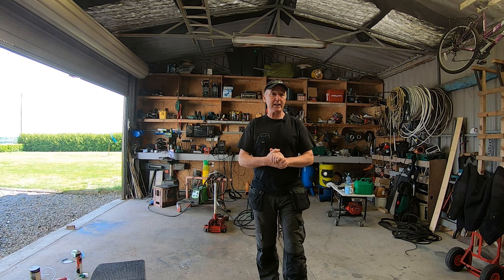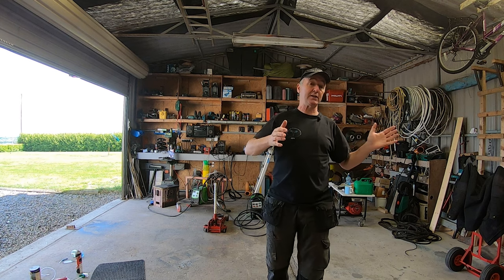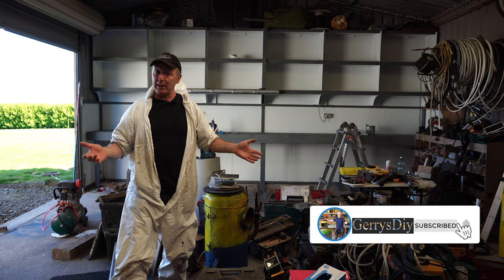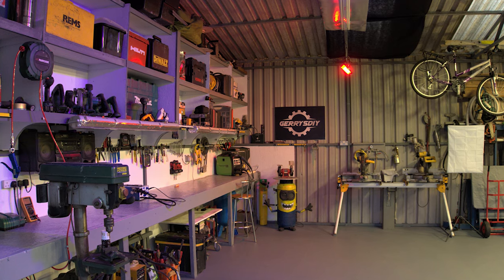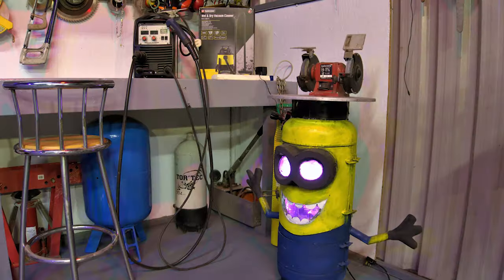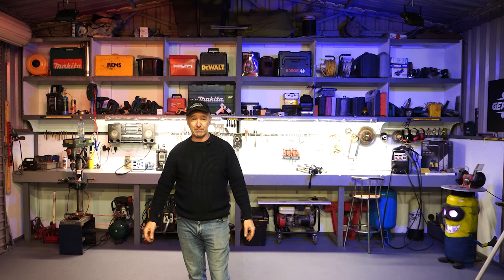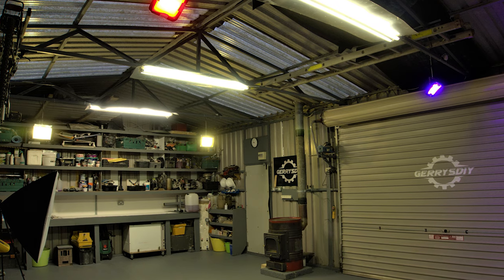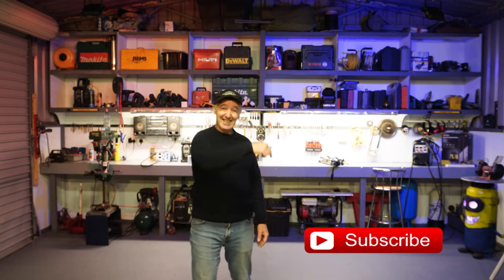Timelapse - Workshop Before and After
Just a 3 minute video on Timelapse - Workshop Before and After. Cleared all the junk and painted my benches and shelves. Painted the floor and wired some sockets and lights too. This took me a week in real time to do and the shed is a lot better for the upgrade. I can find stuff again and I don't have cables running all over the place when I want to make videos. Cheers Gerry

Amazon UK
200 amp Tig welder
18v Makita tool Kit
Amazon.com
200 amp Tig welder
18v Makita tool Kit
40 amp Plasma cutter

Gerry Kennedy
PM1648997
D11 RW30
Ireland